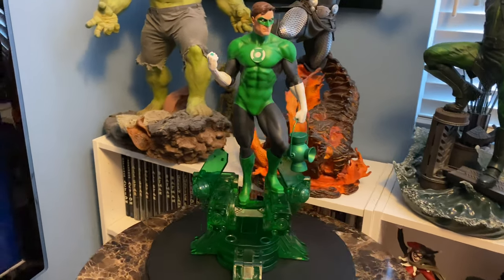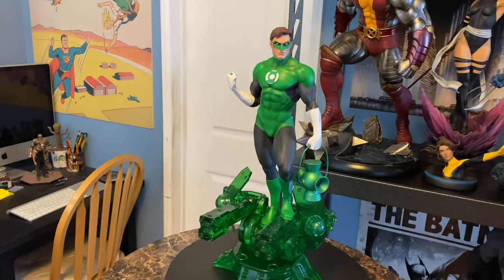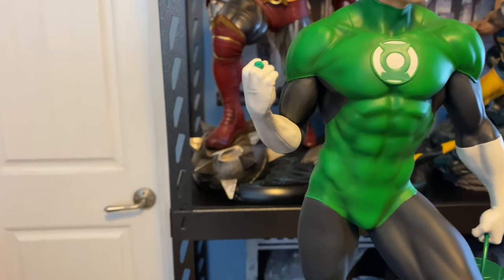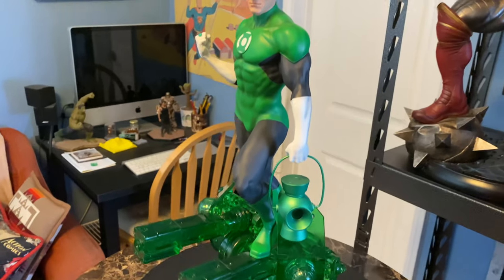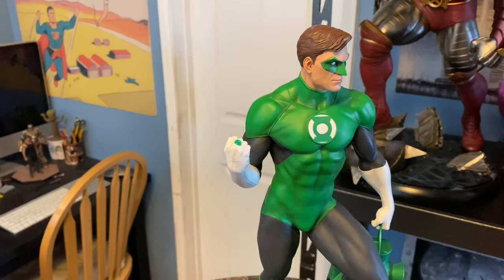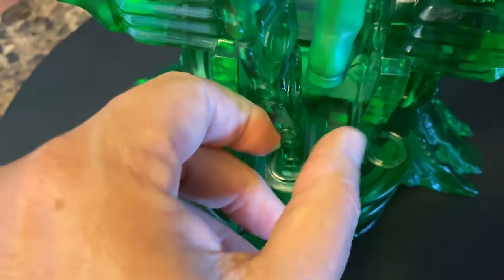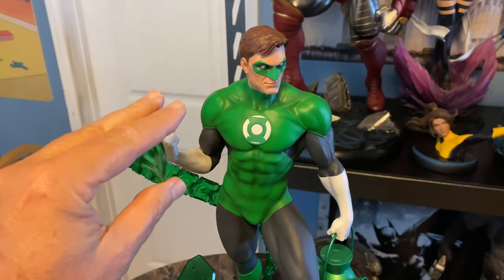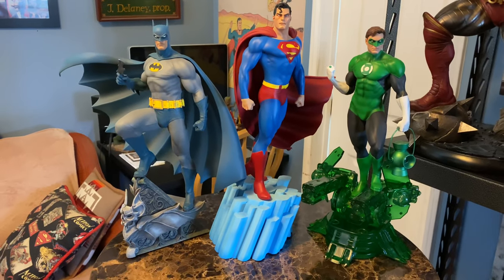Tweeterhead Green Lantern Production Sample - Exclusive First Look!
for a cool selection of comics and statues for sale.